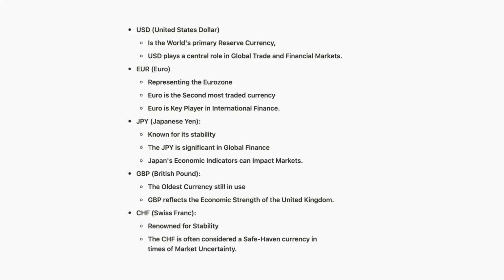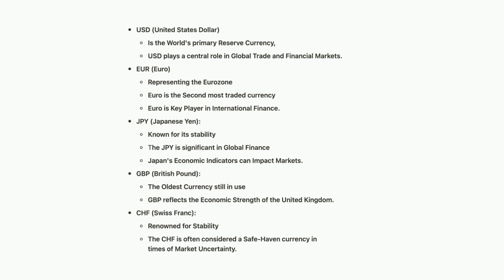What is Traded in Forex and Major Currencies | Episode 03 | Learn Forex Trading | AkMAD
Welcome to Episode 3 of our Forex Trading series for beginners, hosted by Akmad from Black Capitol. This episode unravels the core of Forex trading, illuminating what exactly is traded in this dynamic market. Join us as we delve into the essence of currency trading, uncovering the intricacies of major pairs and their unique ISO codes.

1. **Forex Trading Basics:** A closer look at the true elements of Forex trading - beyond just money.
2. **Major Currencies Decoded:** Discover the heavyweights of the Forex world - USD, EUR, JPY, GBP, and CHF.
3. **ISO Currency Codes Explained:** Master the three-letter codes that represent global currencies.

👁️ **Stay Updated:**

- Enjoy the video? Show your support with a like!

- Keep an eye out for our upcoming videos, where we dive deeper into Forex strategies and analysis.